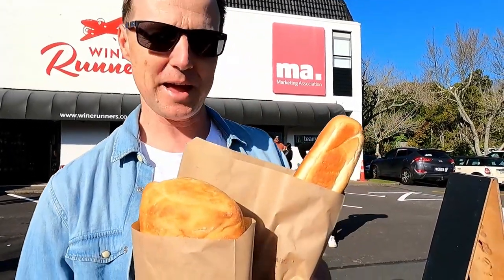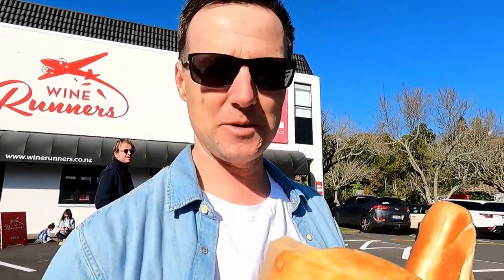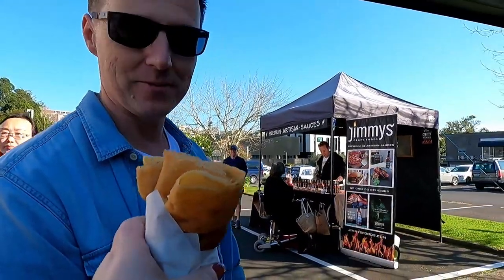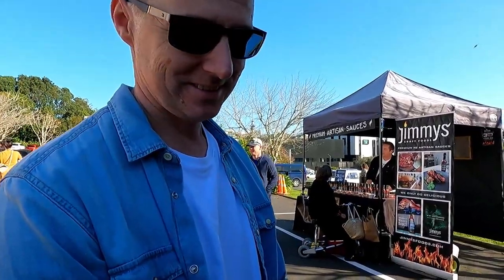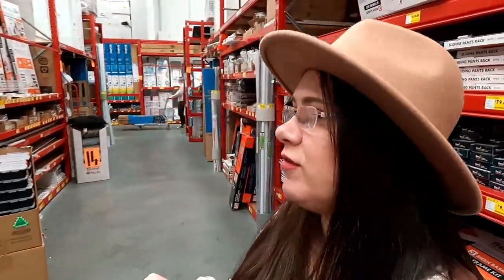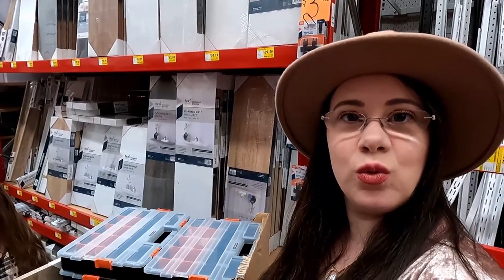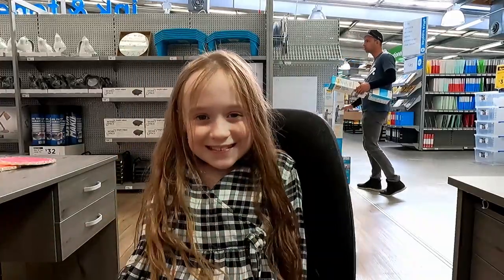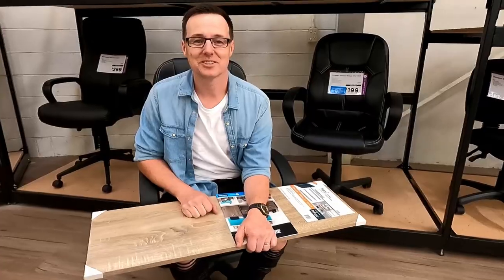French Market in Auckland | La Cigale & Shopping for our Office Makeover.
Hi friends. We hope you enjoy this Vlog!

In this video we visit Aucklands French market, La Cigale before starting the hunt for office furniture which is coming in a video soon. (This was filmed in  "Covid-19 level 1)

Thank you so much as always for watching.

Hi. We are a family of three. We live in Auckland, New Zealand.
Come and join us on our journey of life as we vlog and do mini challenges and other fun videos.